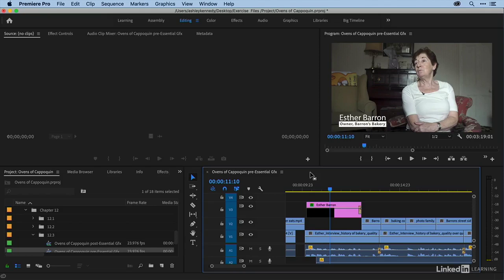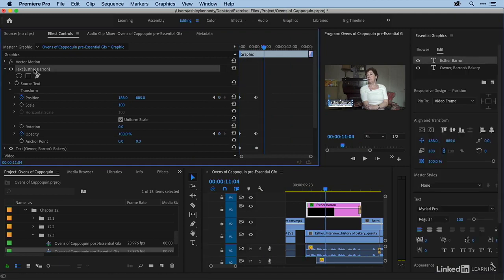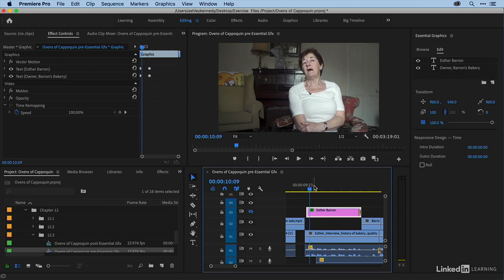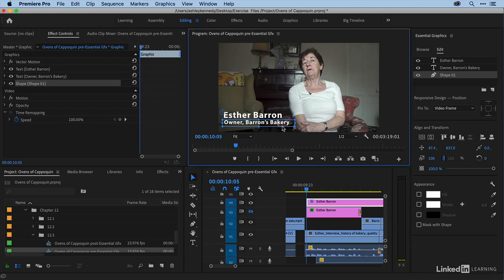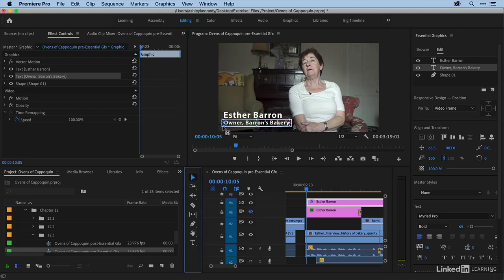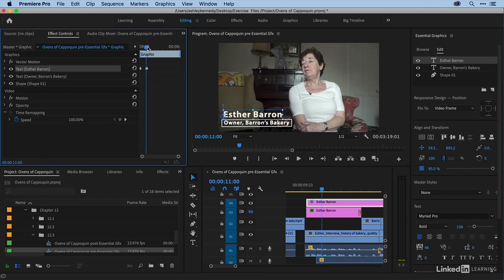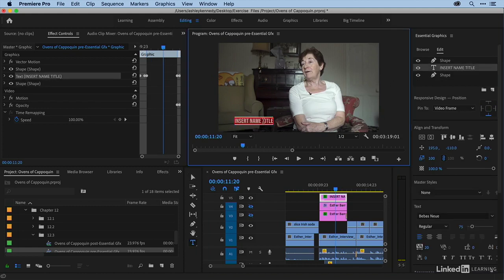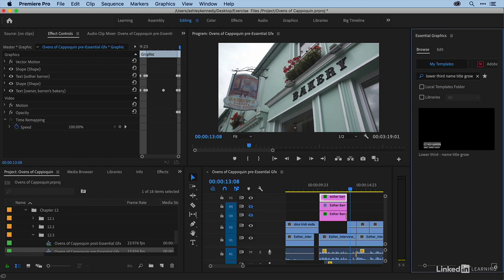70 Working in the Essential Graphics window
Premiere Pro 2020 Essential Training
Working in the Essential Graphics window